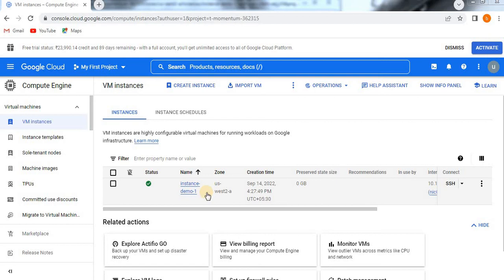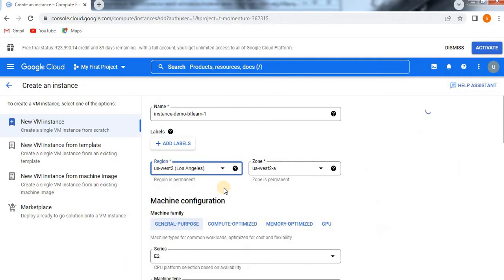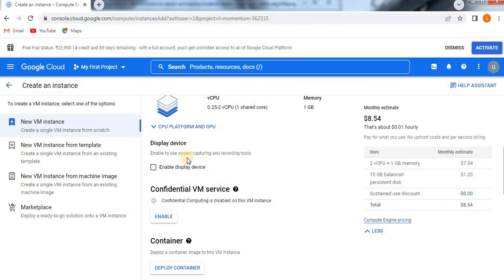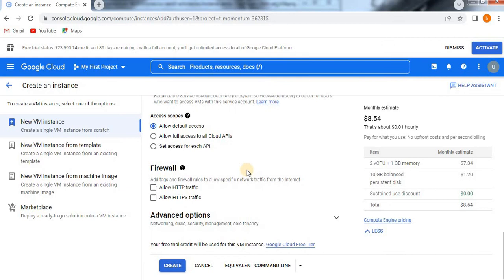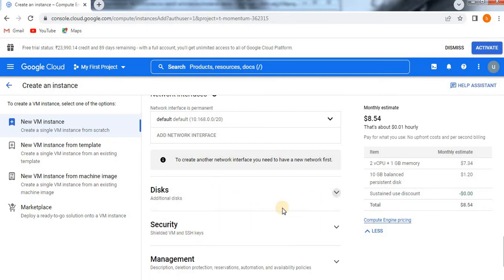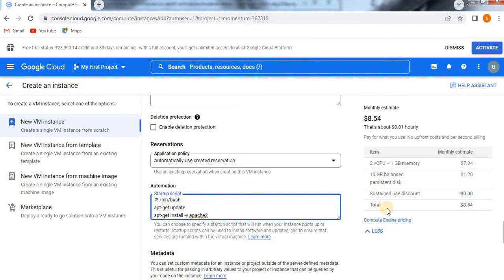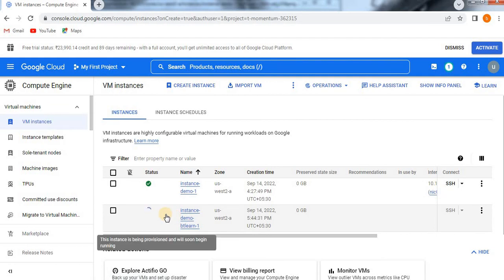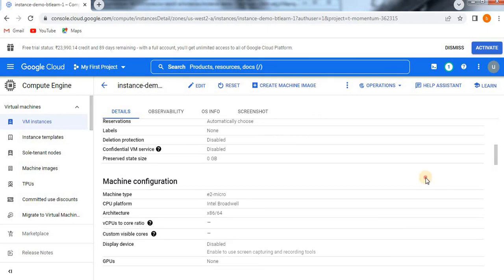How to create GCE (Google Compute Engine) or VM instance in GCP